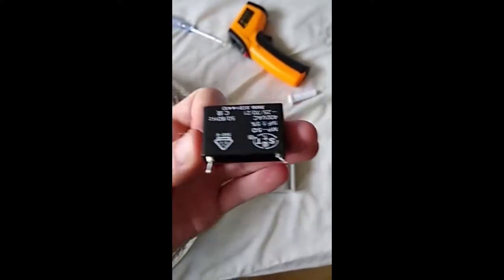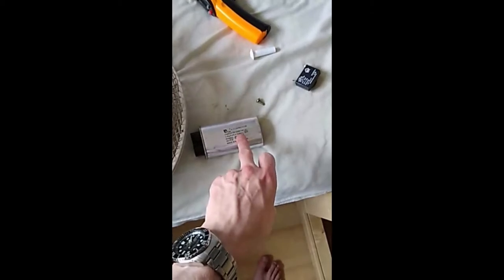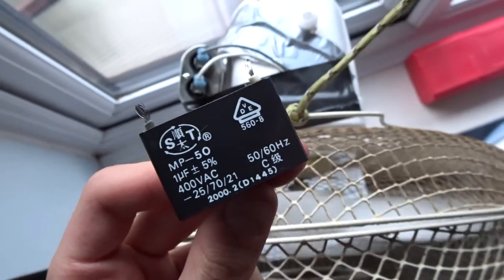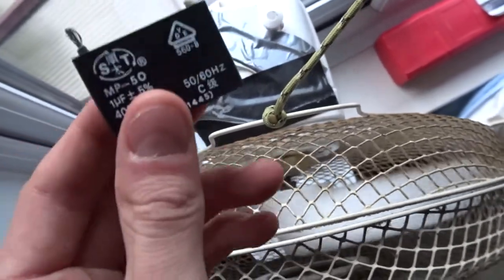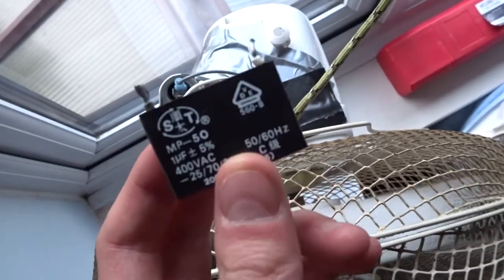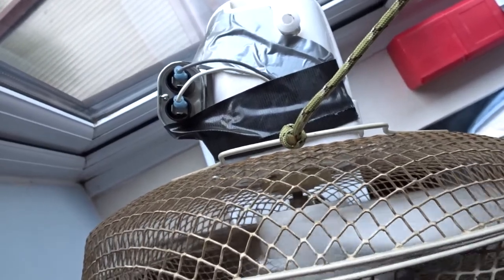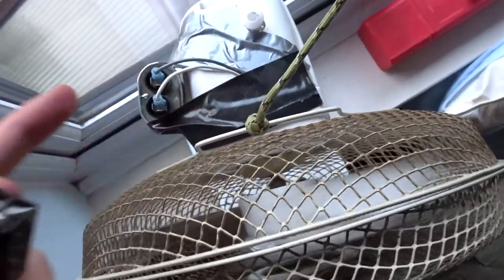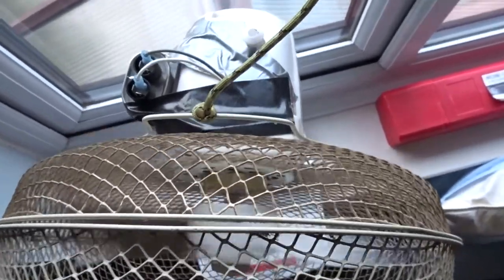Microwave Cap Fan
I repair my fan by strapping a huge microwave capacitor to the side.

First video was originally shared with a friend. Second HQ clip is to help fill in more detail.